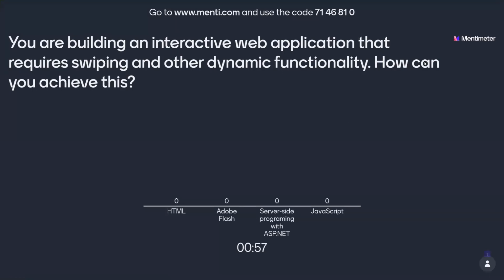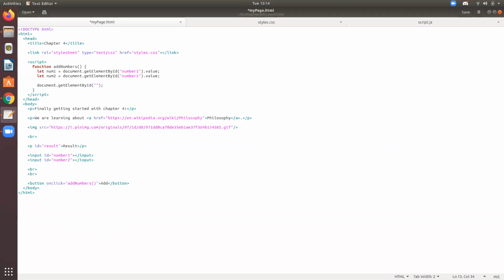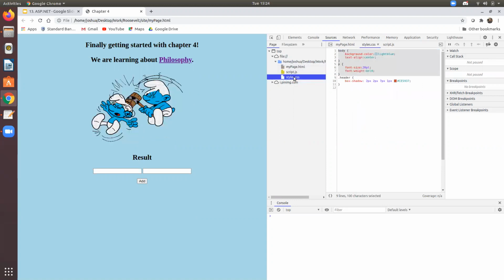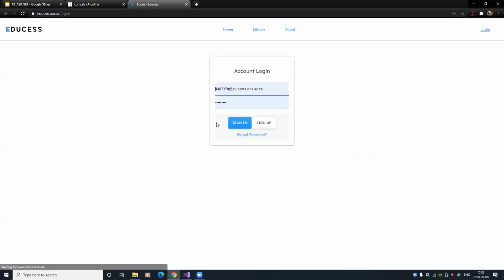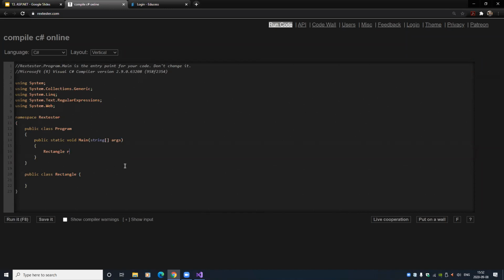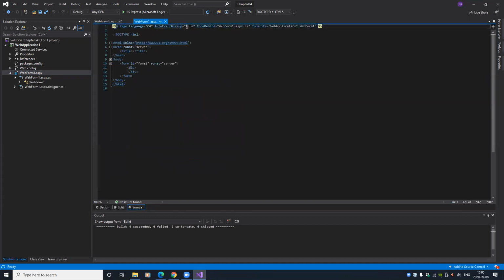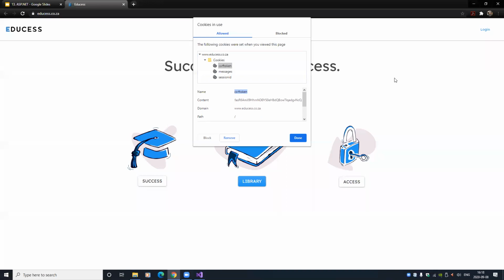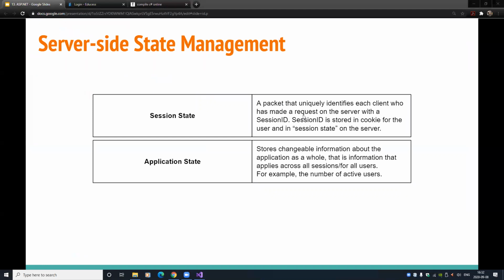Roosevelt High - ASP.NET and State Management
We started by finalising the HTML/CSS/JS application we made last week.
We then learnt about the .NET framework and ASP.NET Page Lifecycle, we also covered State Management. Next week we will proceed with the last part of chapter 4, web services.